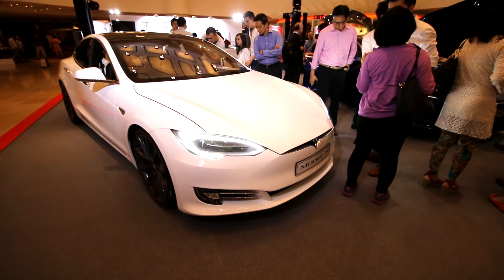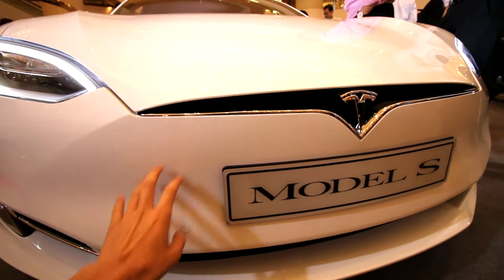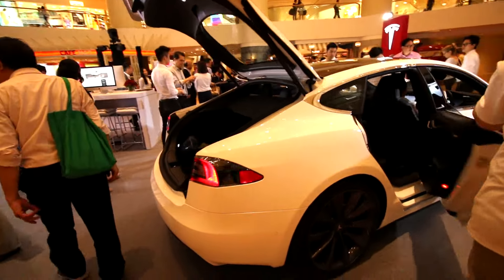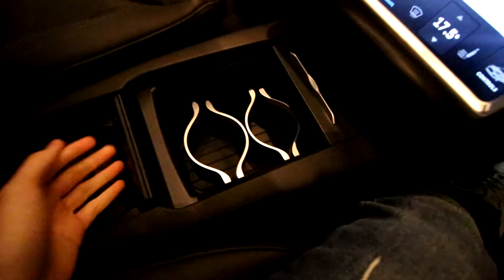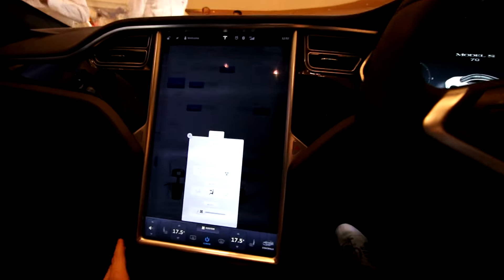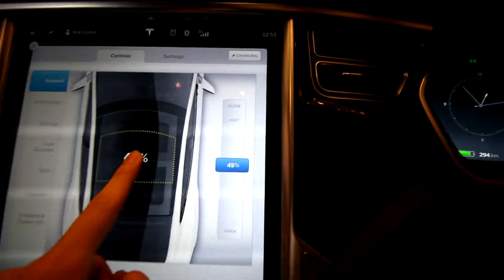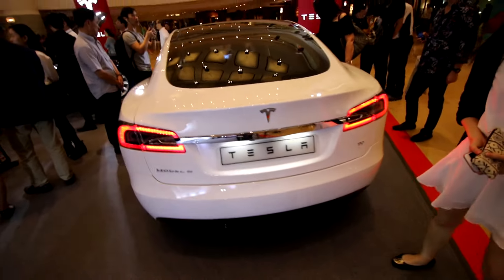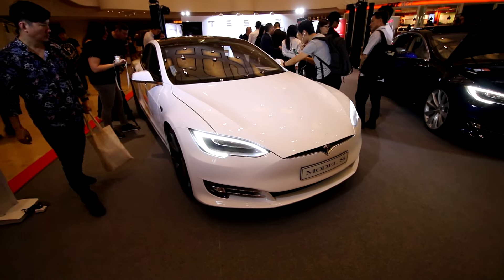Tesla Model S Facelift First Look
This is the all new Tesla Model S facelift revealed in Hong Kong